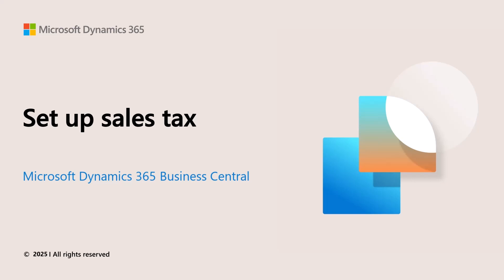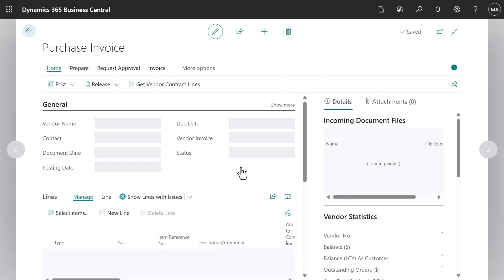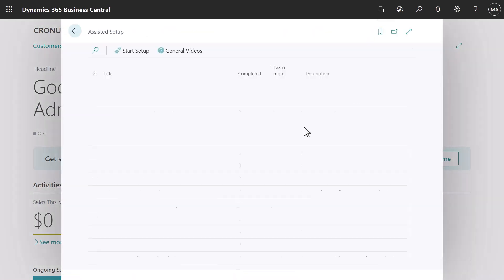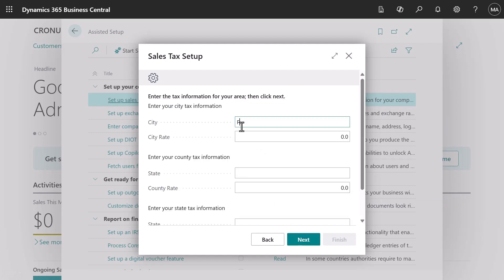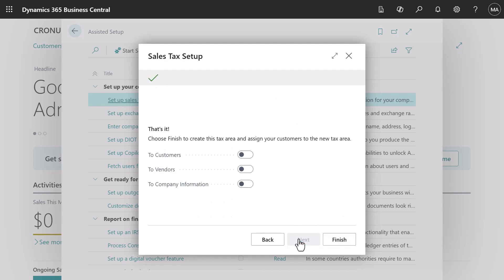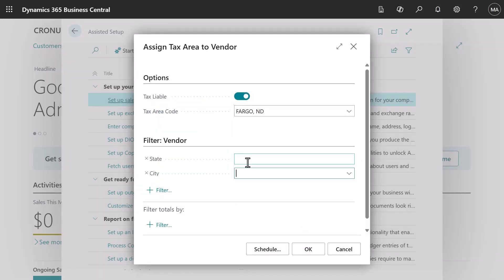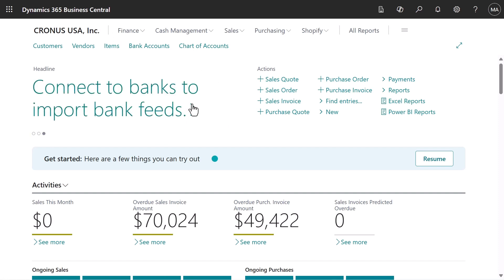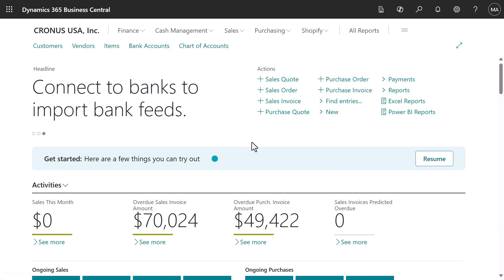How to set up sales tax in Business Central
This video shows how to set up sales tax in Business Central for accurate tax calculations. Learn to create tax groups, set up tax area codes for sales and purchases, and apply them to customers and vendors. The process uses general ledger accounts and is guided by Business Central's assisted setup.